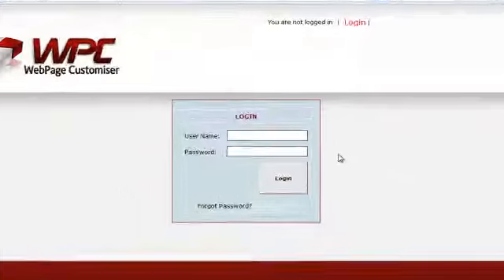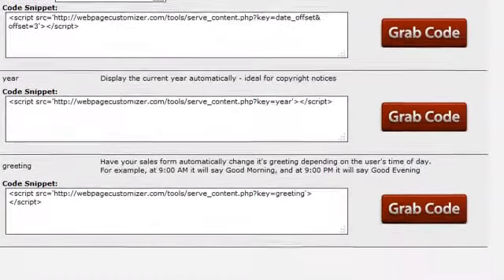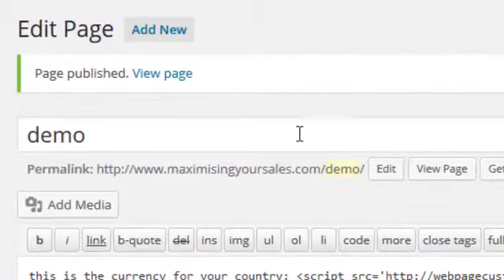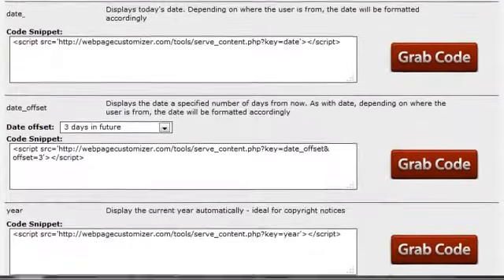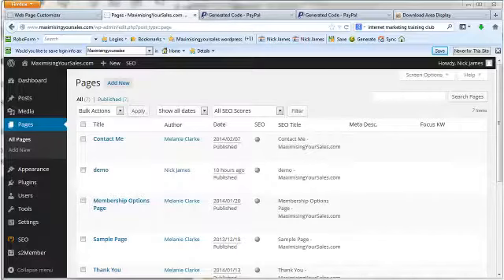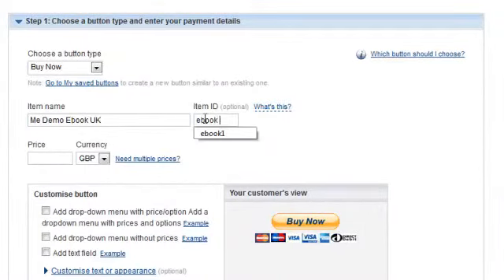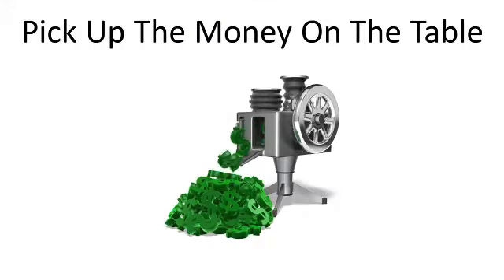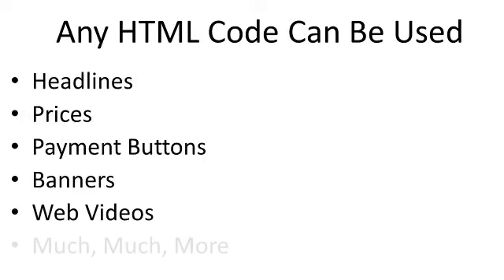WebPage Customizer Demo Video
Web Page Customizer is a brand new online software solution to help you customize your webpages and online offers. For example to display the local currency and price to your international website visitors and pick up the extra money that's left on the table ordinarily. And much, much more.